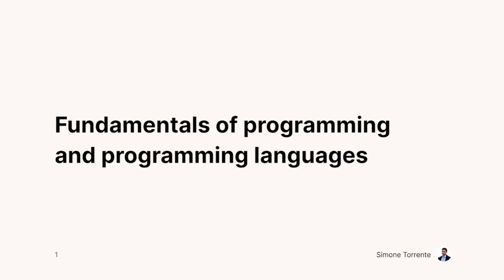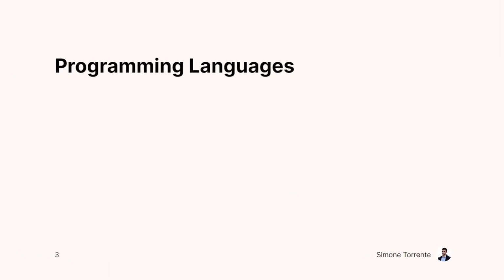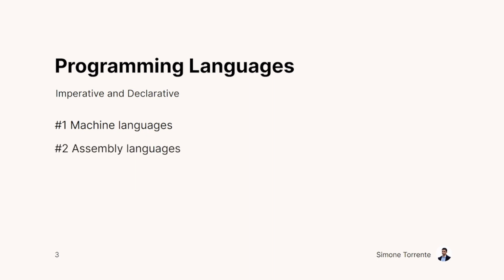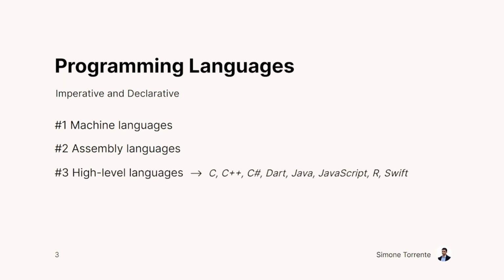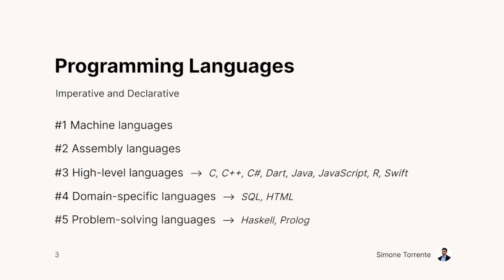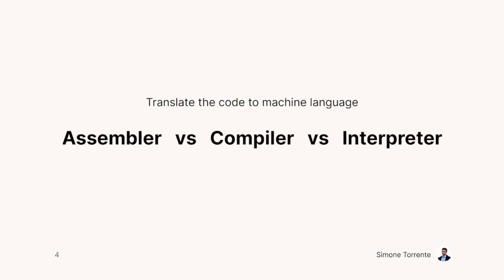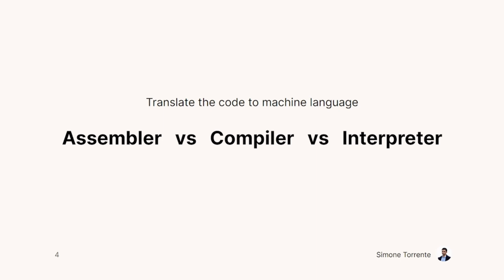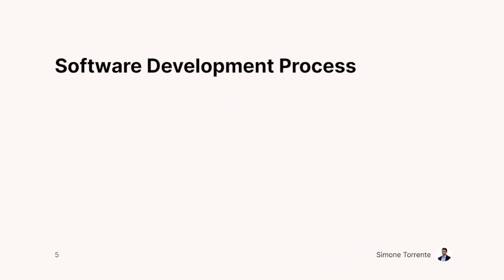Fundamentals of programming and programming languages